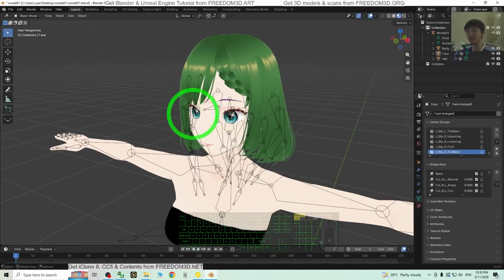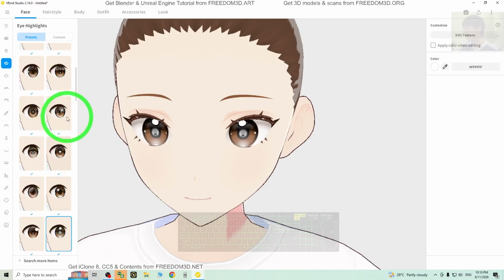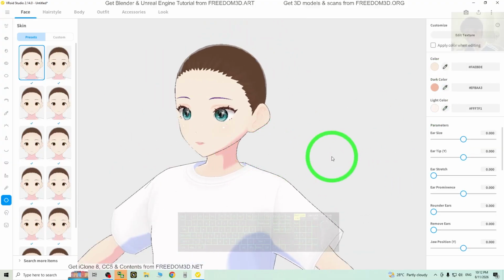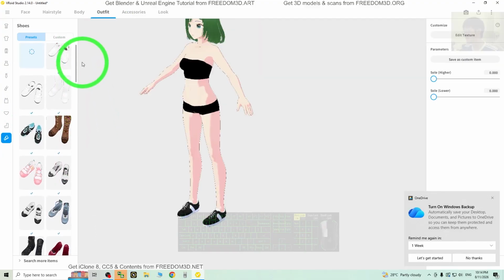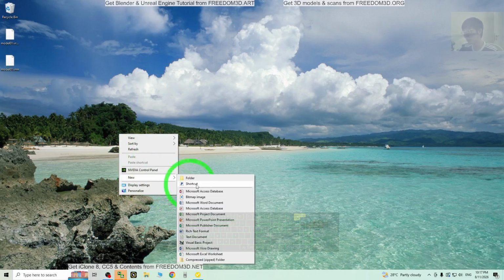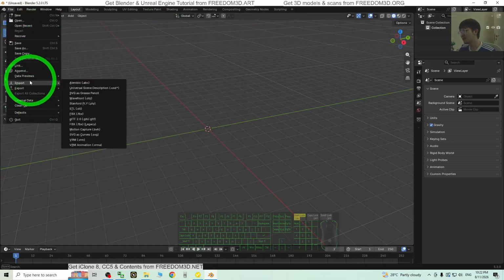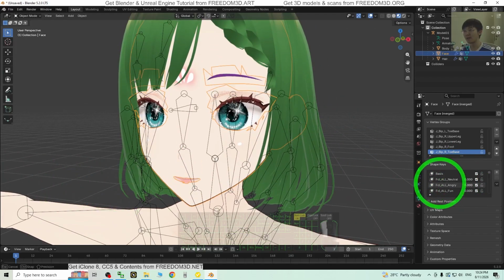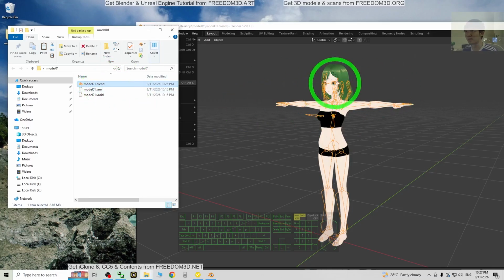How to Create Anime & Cartoon Avatars for Blender 5.2 (VRoid Studio to Blender Tutorial)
Learn how to design custom anime, manga, and cartoon 3D avatars using VRoid Studio and bring them directly into Blender 5.2! This complete step-by-step tutorial guides you through character creation, VRM export, setup with full rigs, and facial expression shape keys ready for 3D animation.

Key Techniques & Steps Covered:
- Creating custom anime 3D avatars in VRoid Studio
- Adjusting hair, skin, outfit, face features, and irises
- Exporting your character as a .VRM file
- Enabling the VRM extension/addon in Blender 5.2
- Importing VRM files into Blender with full materials and skeletons
- Testing armature pose mode and facial shape keys (morph targets)
- Packing external textures directly into the Blender file

Timestamps:
00:00 - Introduction to Manga & Cartoon Avatar Creation
00:23 - Designing a Custom Avatar in VRoid Studio
01:40 - Customizing Facial Features, Eyes, & Hair
05:53 - Outfit, Body, & Shoes Adjustment
07:56 - Saving VRoid Project & Exporting VRM File
10:46 - Setting up Blender 5.2 & Enabling VRM Extension
12:24 - Importing VRM Avatar into Blender 5.2
13:16 - Cleaning Up Scene Empties & Colliders
14:26 - Testing Facial Expression Shape Keys & Lip Sync
15:40 - Testing Armature Rig in Pose Mode
16:24 - Saving Blend File & Packing External Resources